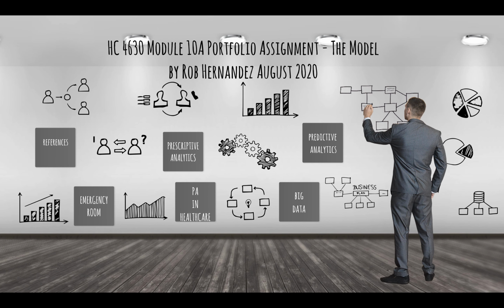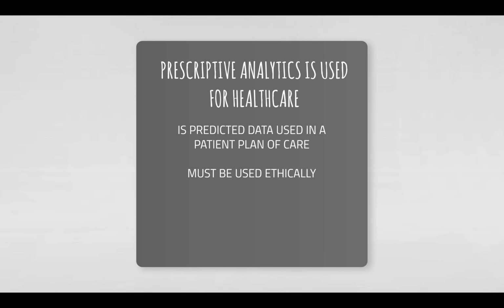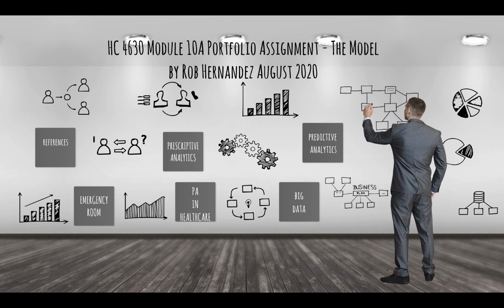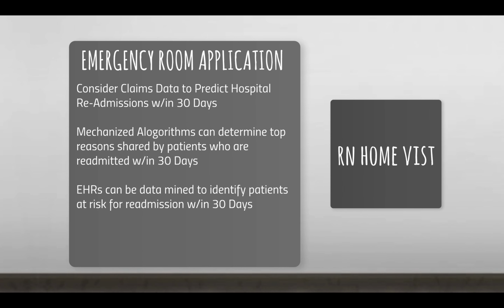HC4630 MODULE 10 PORTFOLIO ASSIGNMENT THE MODEL AUGUST 25, 2020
What Predictive Analytics Is and Is Not

An Emergency Room Application